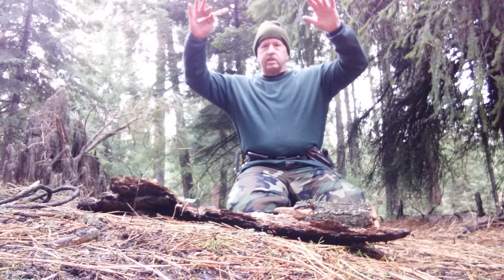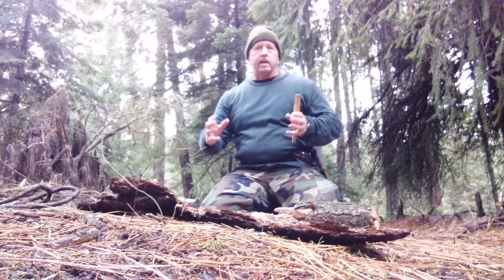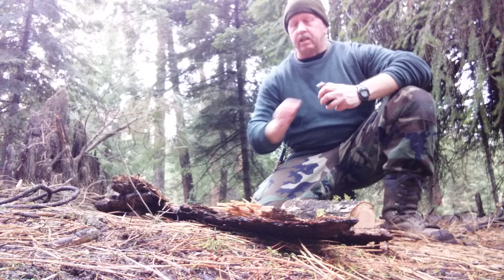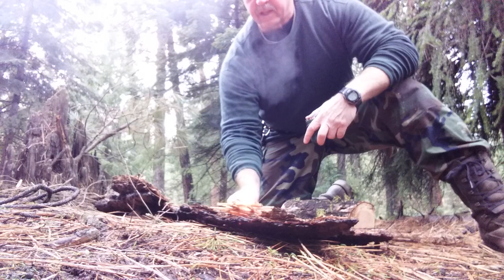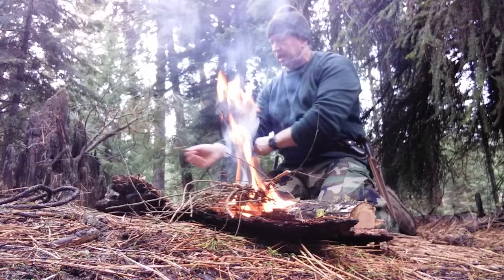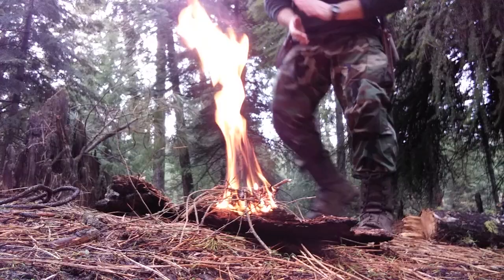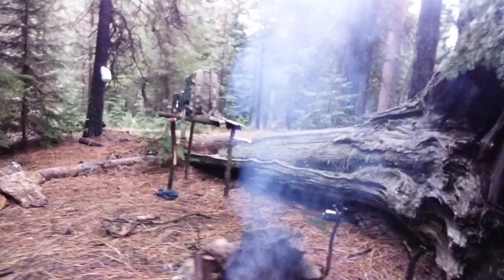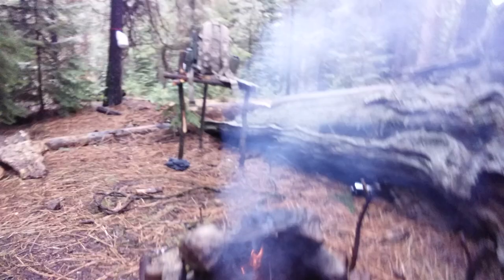One Stick Fire